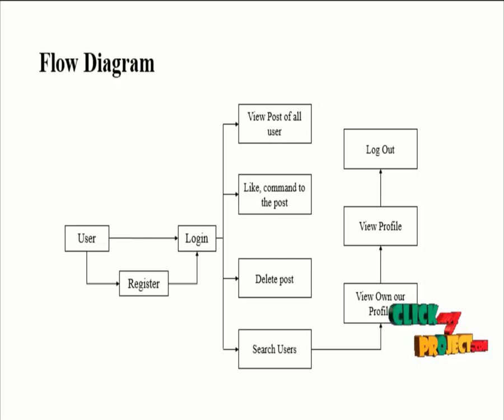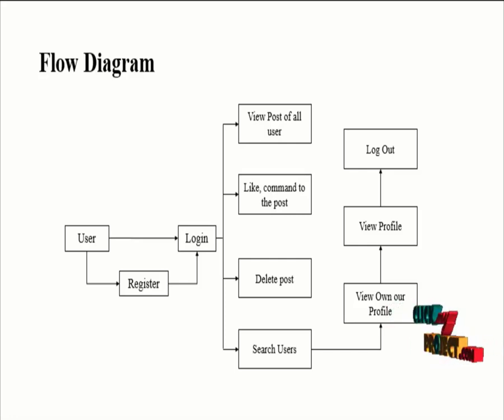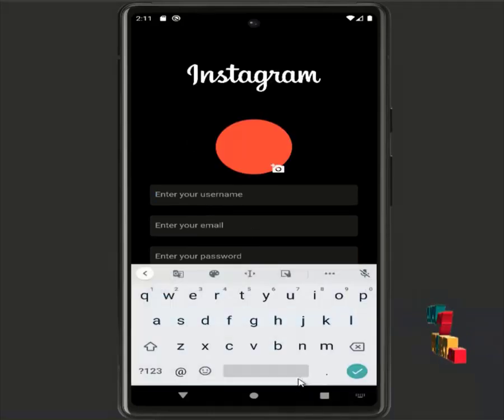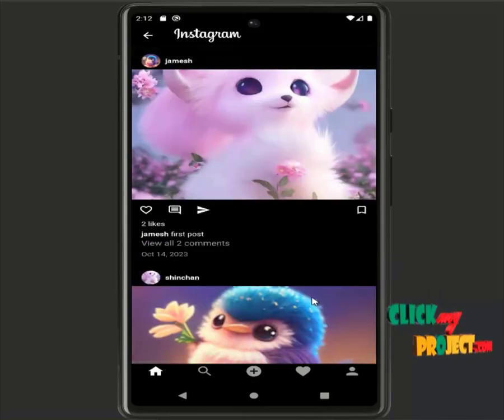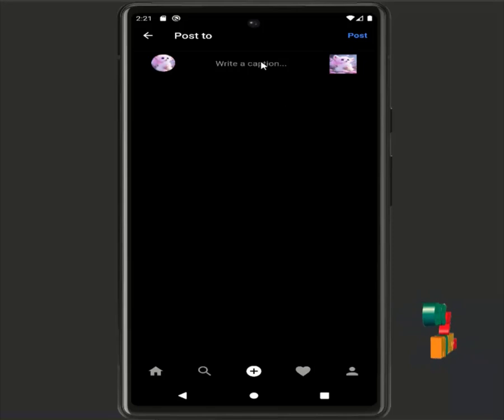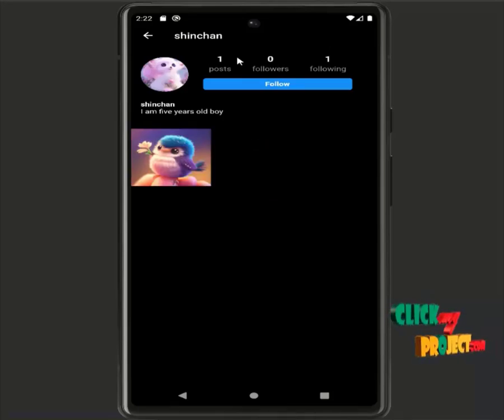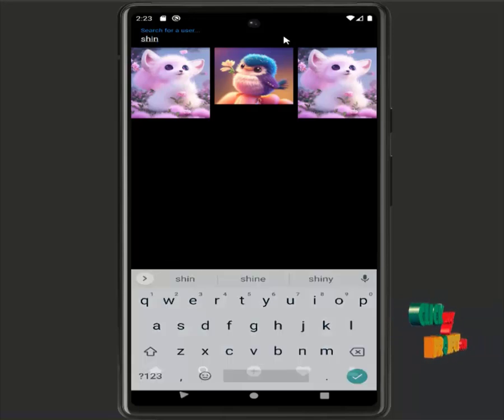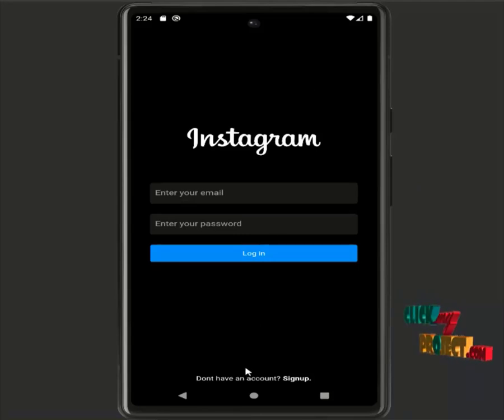Android Mobile Application - Social Media App like Instagram Flutter - ClickMyProject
The "Instagram Clone" is a mobile application developed as a college project, inspired by the popular social media platform Instagram. This project aims to replicate the core features and functionalities of Instagram, offering an opportunity for students to gain hands-on experience in mobile app development, user interface design, and backend services. By creating the Instagram Clone, this project aims to provide students with practical experience in the full software development lifecycle, from ideation to implementation. It offers a platform for learning mobile app development, user experience design, and the importance of data security and user privacy.

Including Packages
* Base Paper
* Complete Source Code
* Complete Documentation
* Complete Presentation Slides
* Flow Diagram
* Database File
* Screenshots
* Execution Procedure
* Readme File
* Addons
* Video Tutorials
* Supporting Softwares

Specialization
* 24/7 Support
* Ticketing System
* Voice Conference
* Video On Demand *
* Remote Connectivity *
* Code Customization **
* Document Customization **